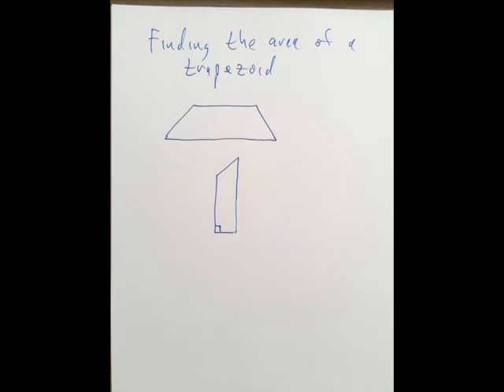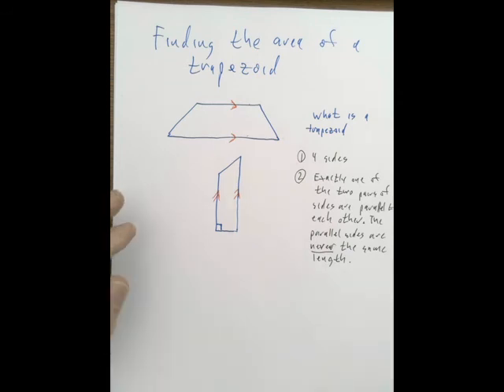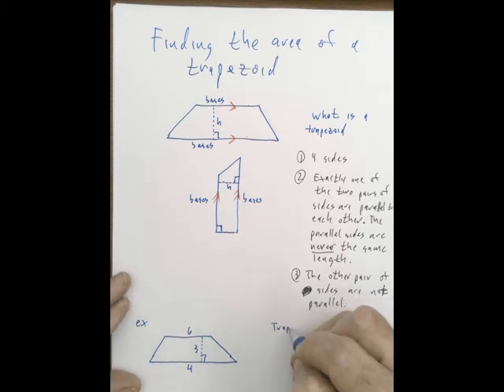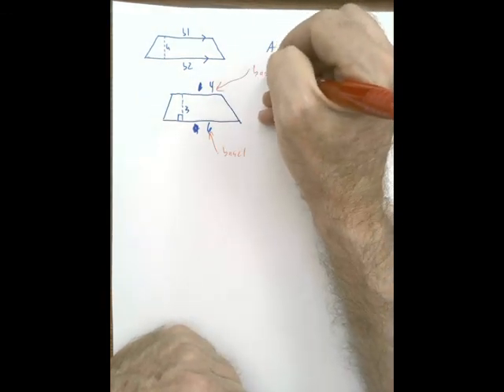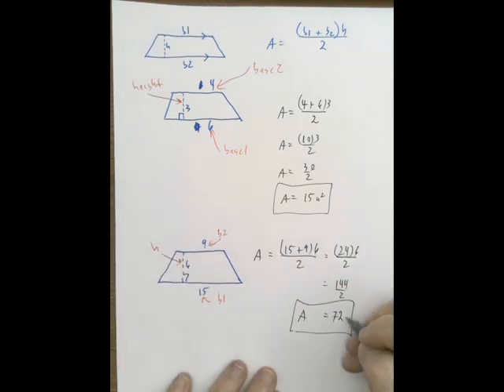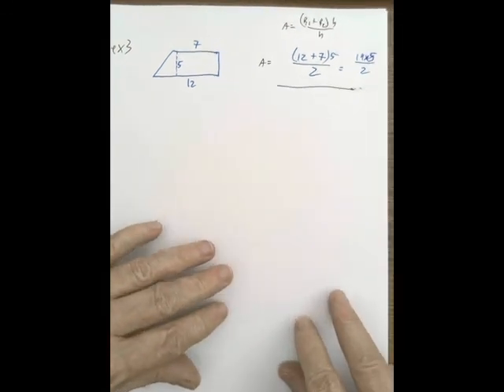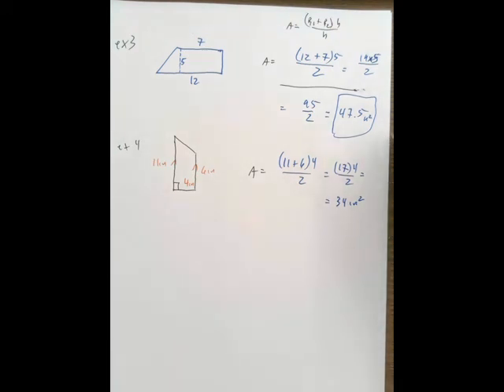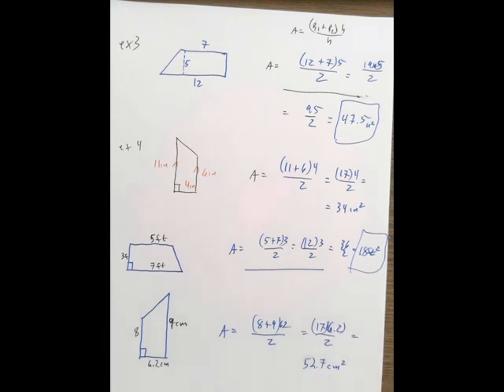area of trapezoidsOptimized